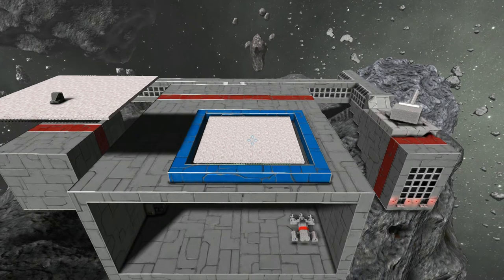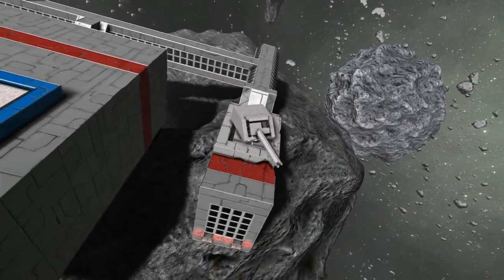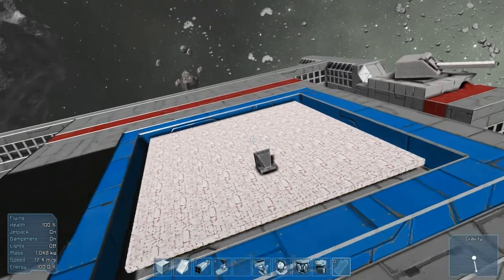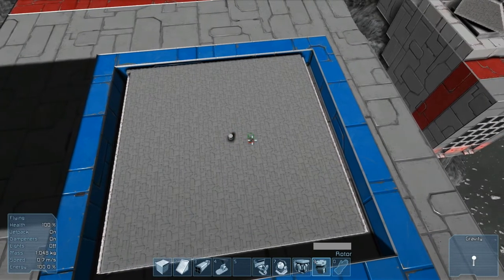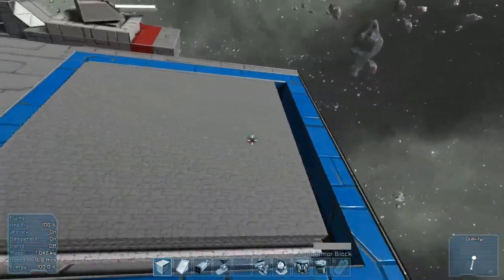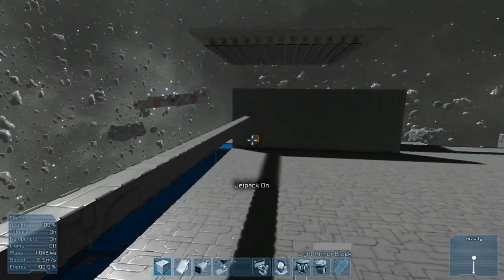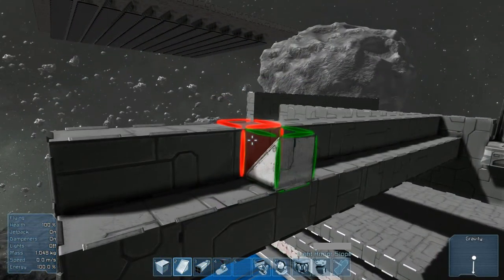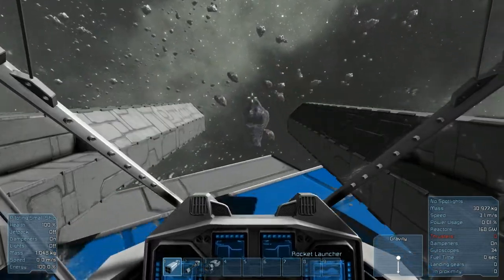Space Engineers - How To Build A Turret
Hey guys today I would like to teach you how to make a turret to protect your space station.

NOTE: SORRY THAT AUDIO IS OFF I AM WORKING ON FIXING IT (AUDIO SHOULD BE FINE BY TOMORROW)